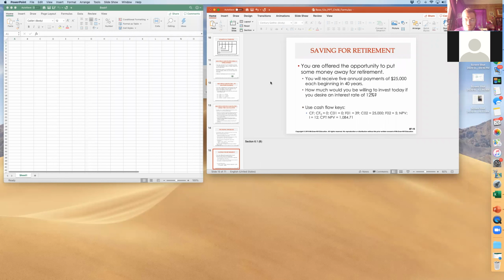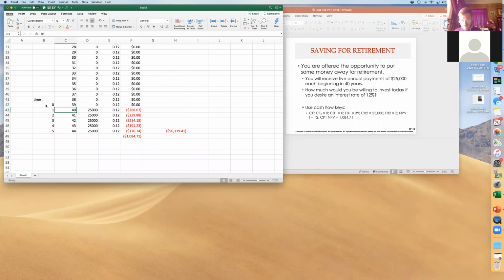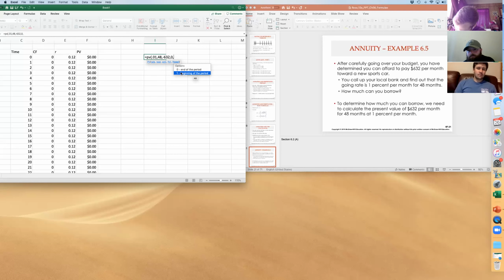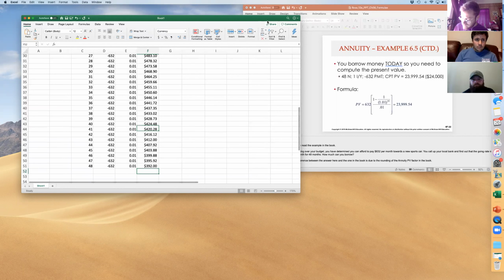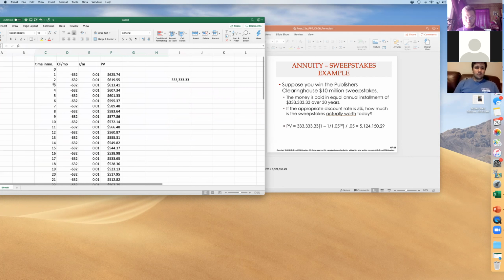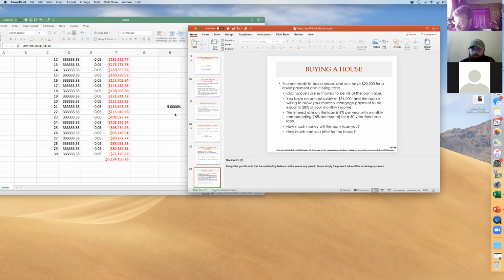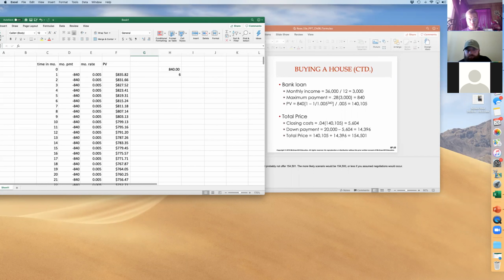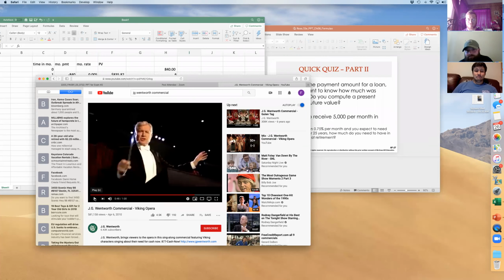March 26th Finance 381 Section 3 12:30 - 1:45